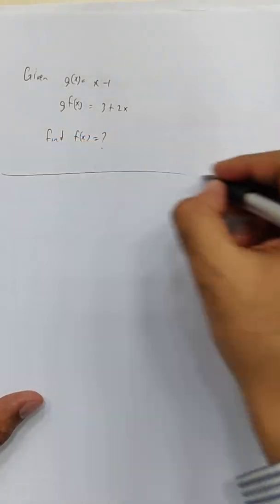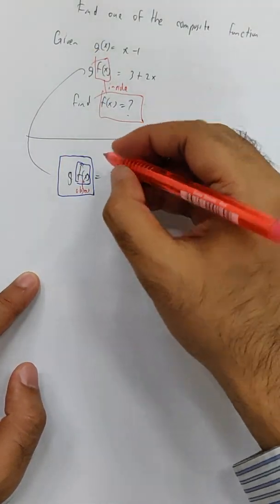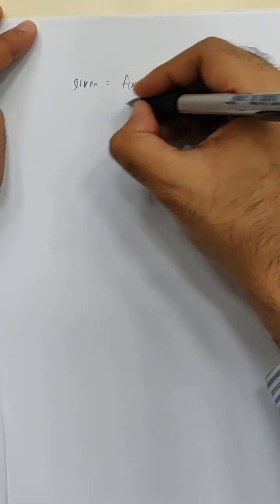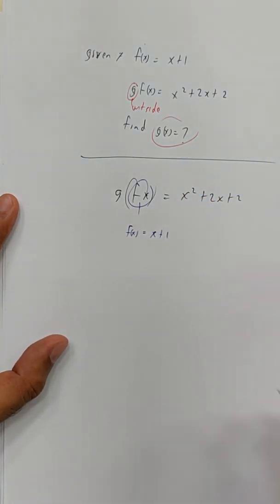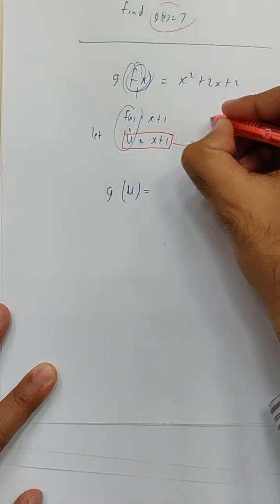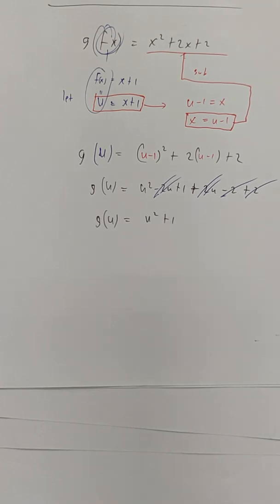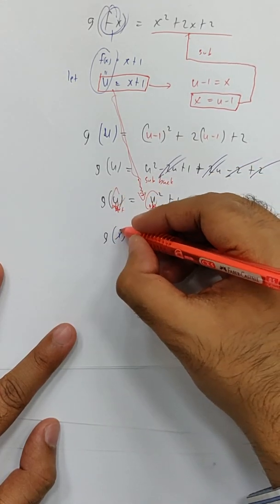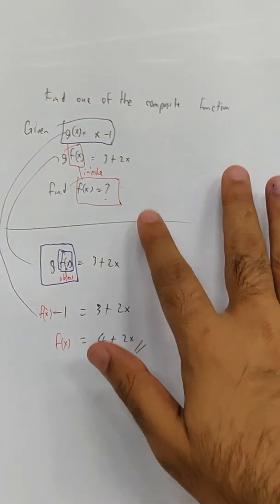S1C5 Function Graph: I study this before exam - Dismantling Composite Function. Inside, outside 3:11